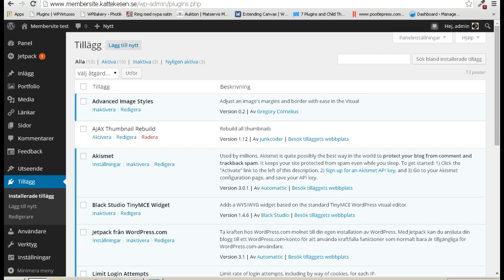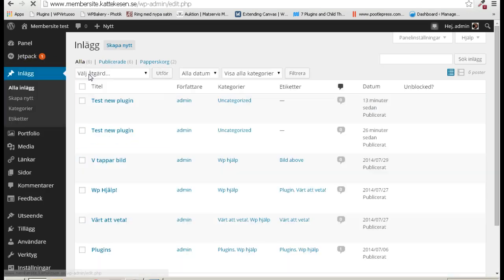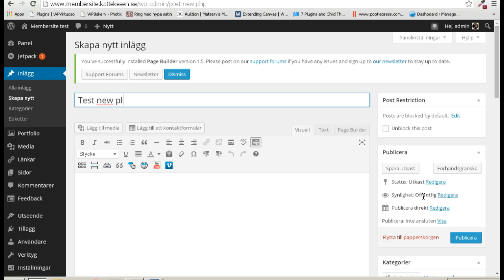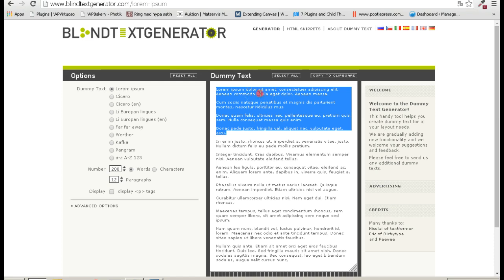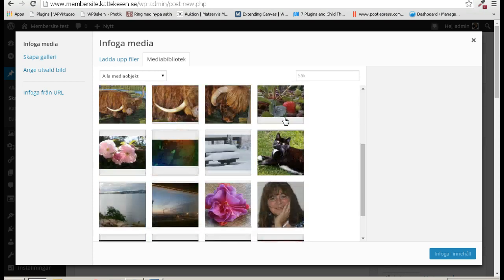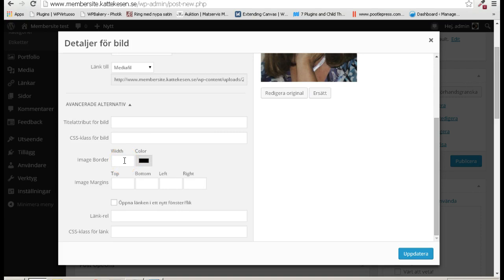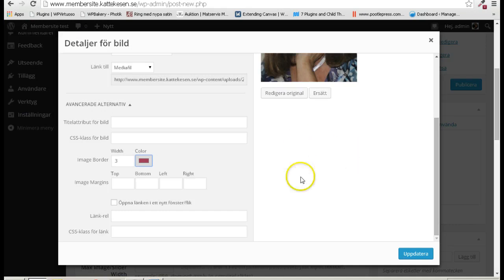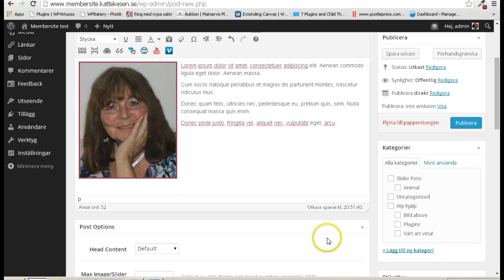Wordpress Easy Border and Space around image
Plugin you need after Wordpress 3.9  in order to quickly set a border and margin around an image in post and pages.